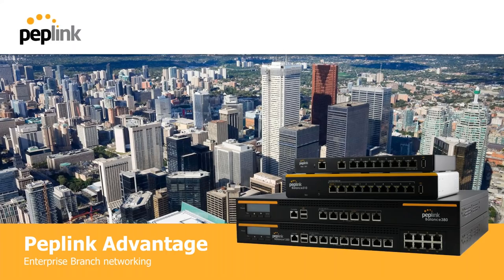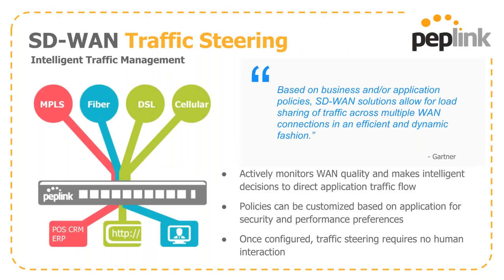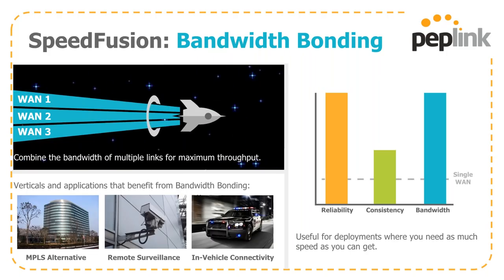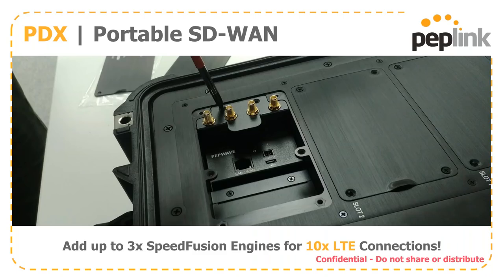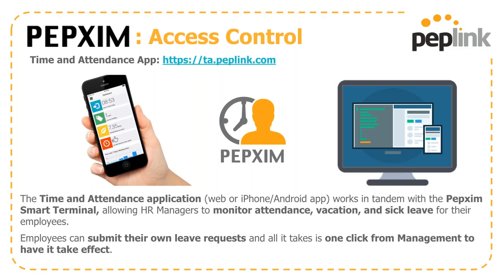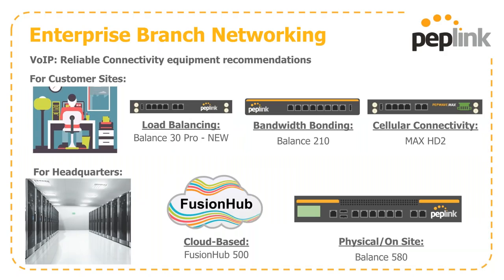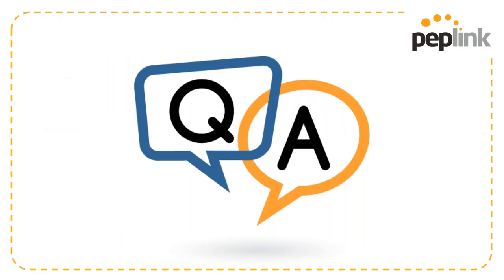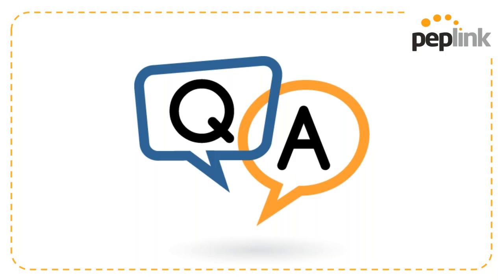2019 02 20 Microcom Technologies Webinar Featuring Peplink